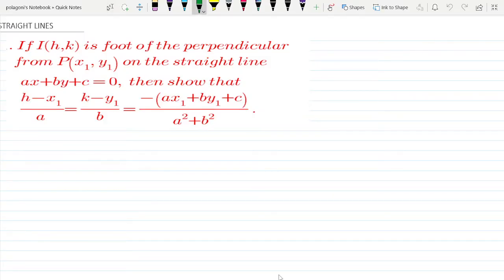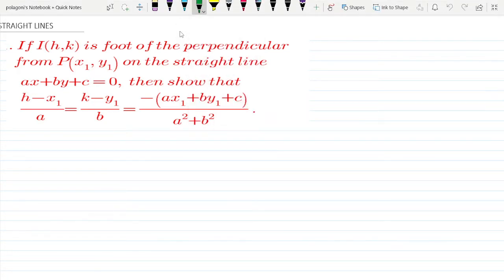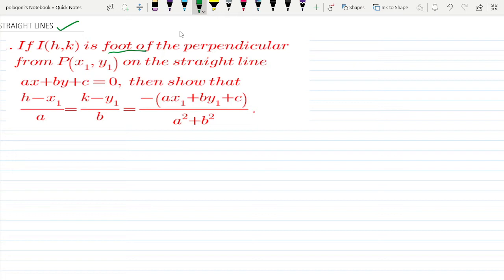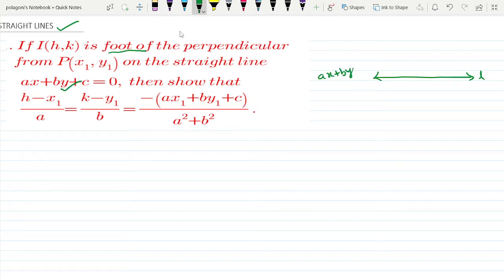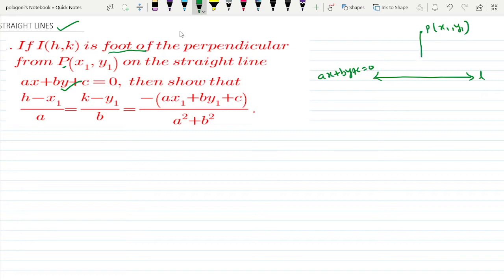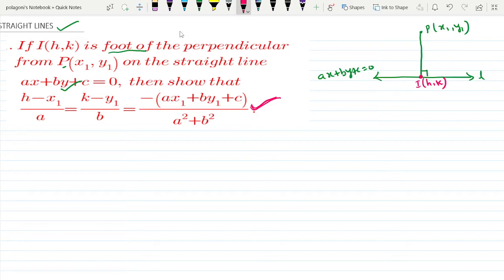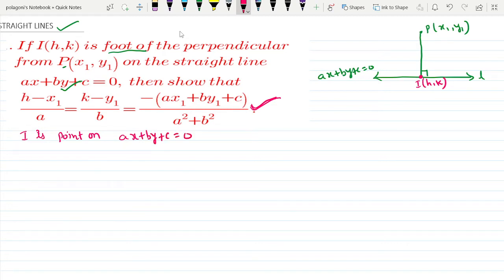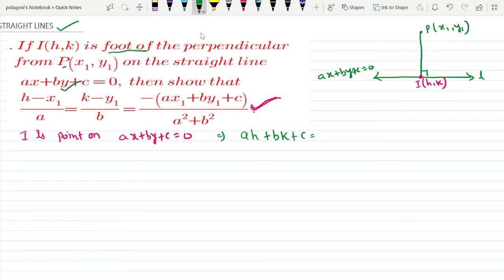Straight lines in Telugu ll foot of perpendicular of a point || @anil polagoni